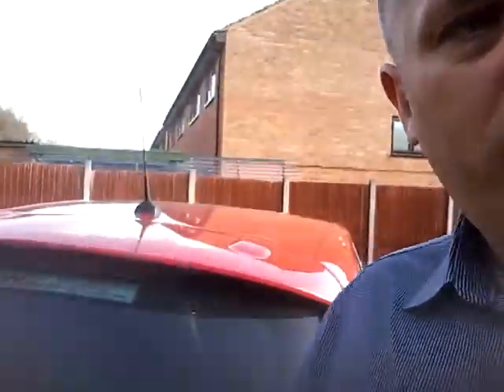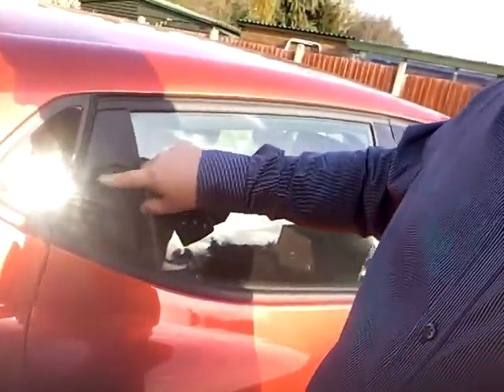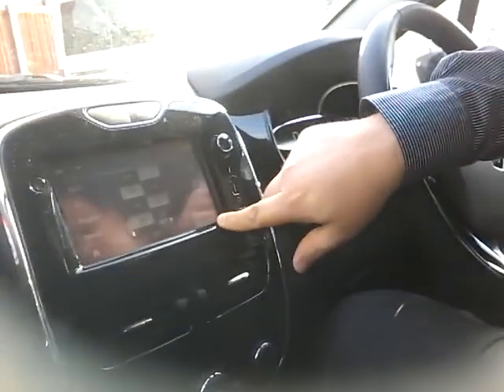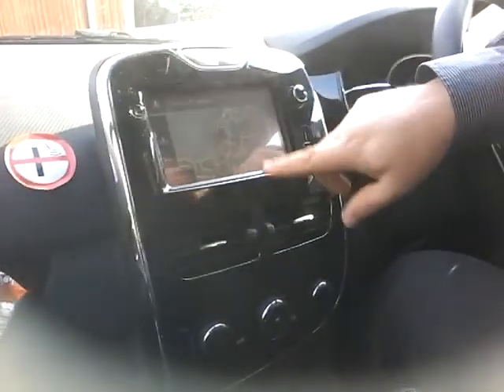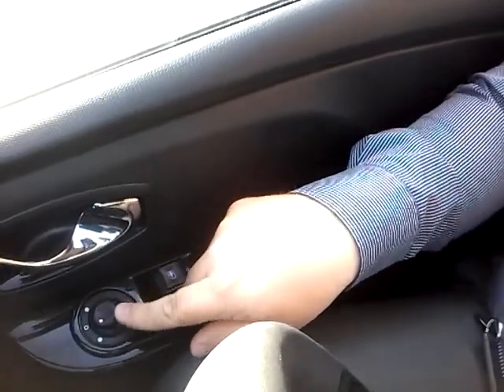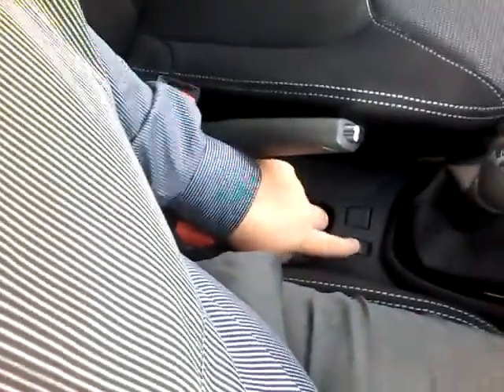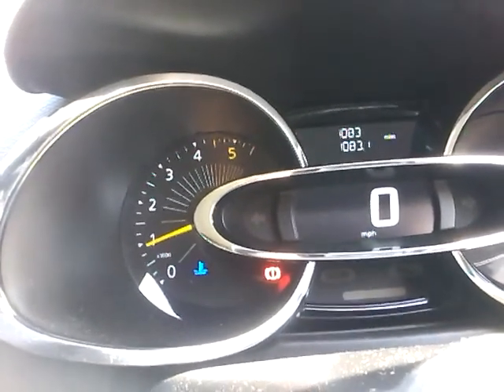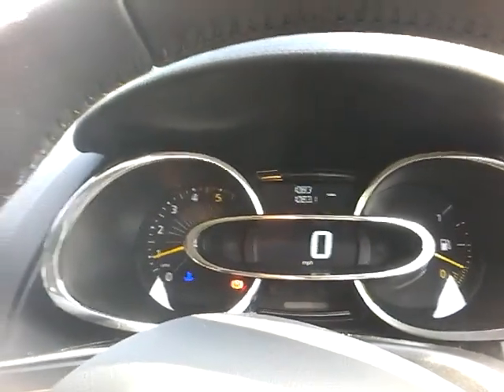Review of Diesel, Renault Clio 2014 2015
Review of 2014 / 2015 Renault Clio (Diesel).